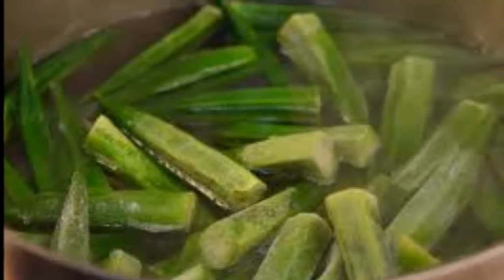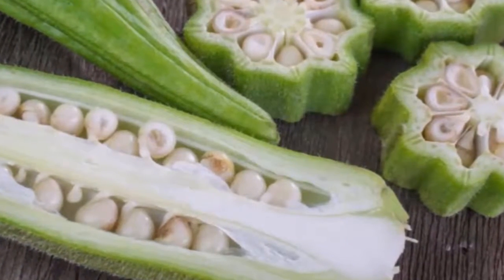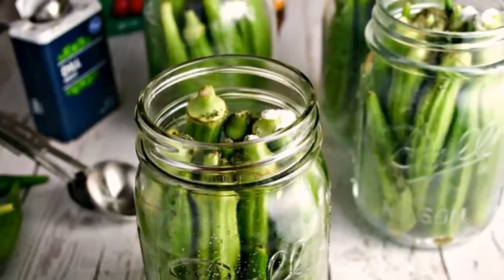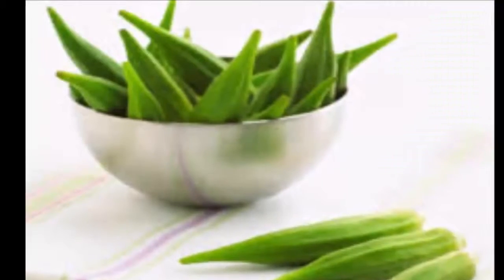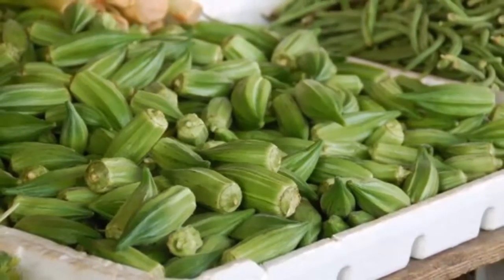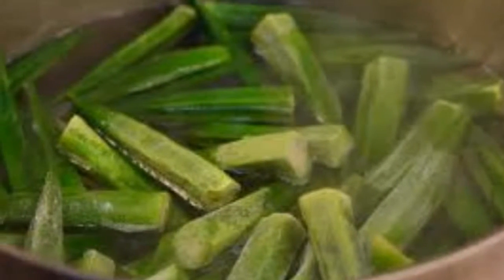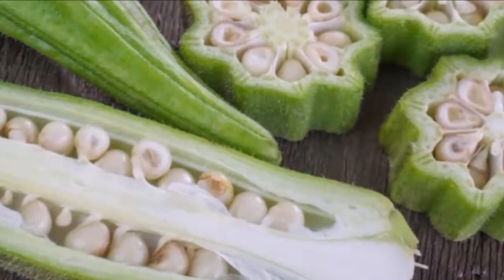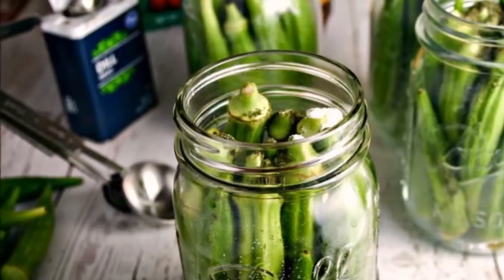Okra Water Controls Diabetes, Asthma, Cholesterol, Kidney Diseases